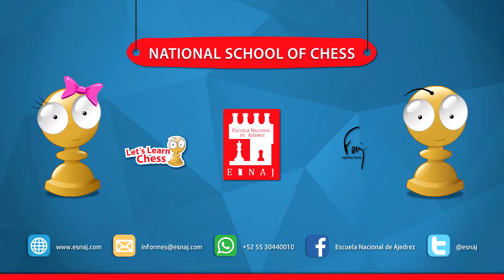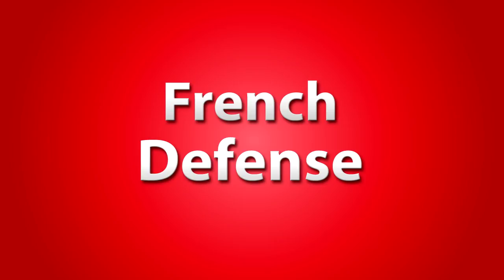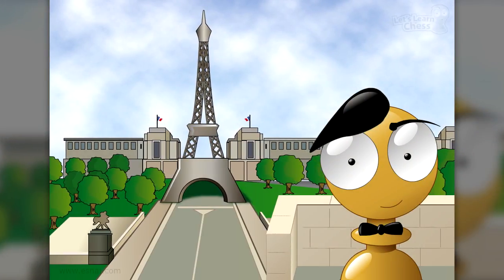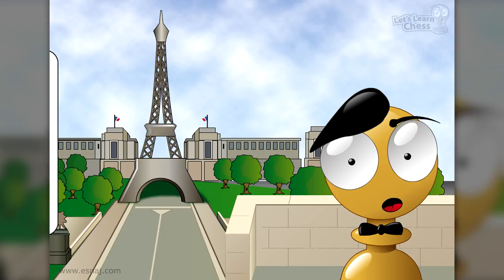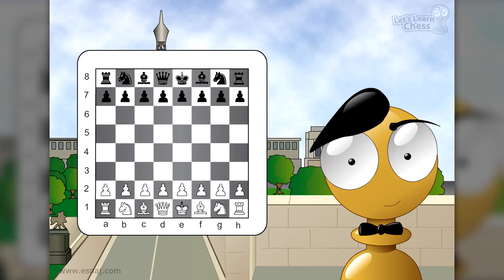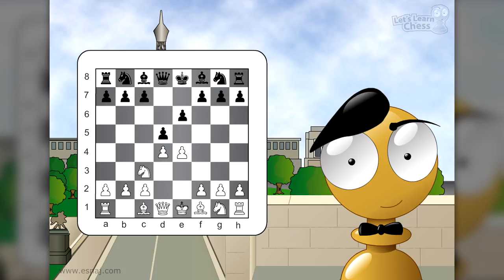French Defense Let´s Learn Chess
The French Defence. Part of the Let´s Learn Chess program.